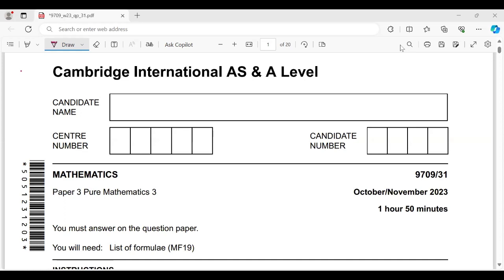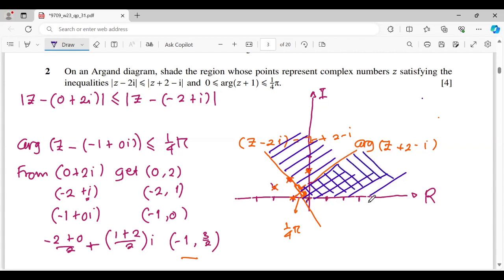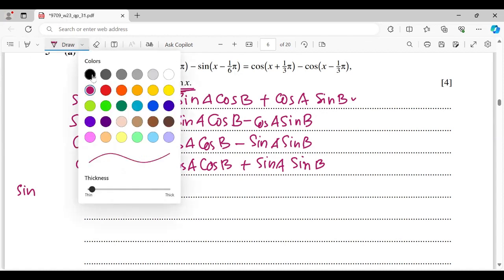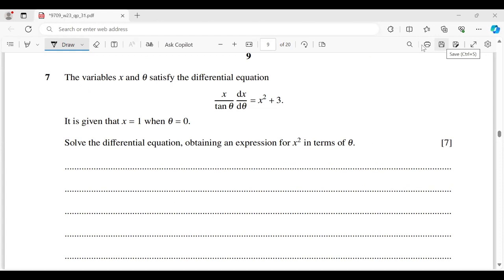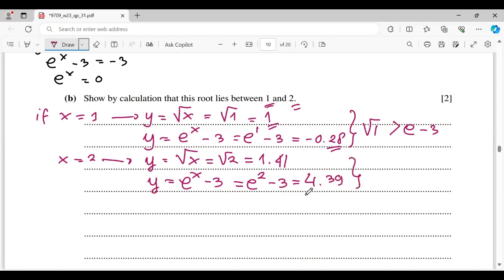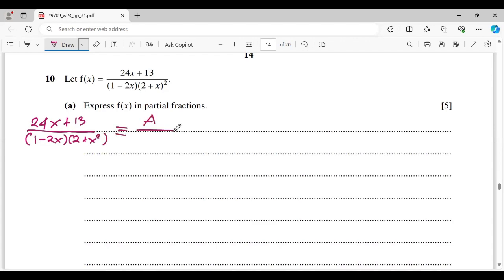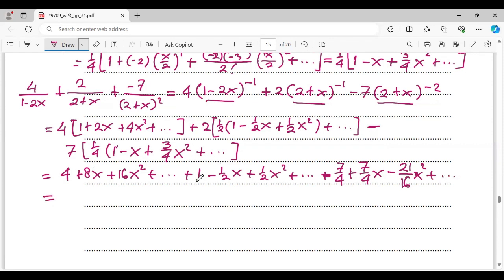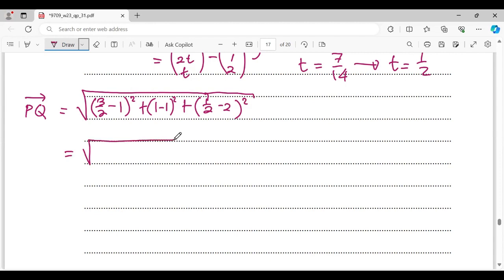Solving Past Paper 3 Pure Mathematics 3 AS&A Level. October/November 2023. 9709/31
Past Paper AS/A-Level Pure Mathematics